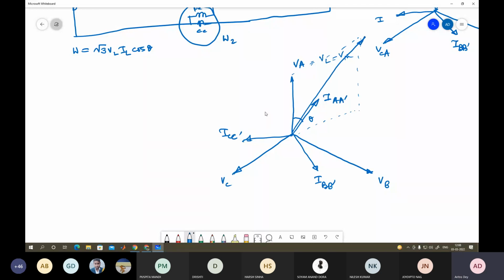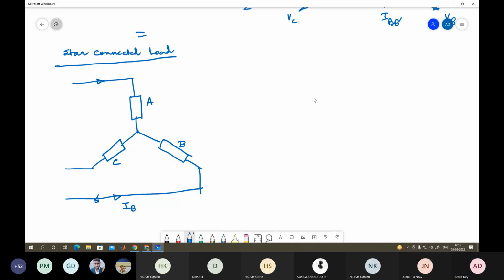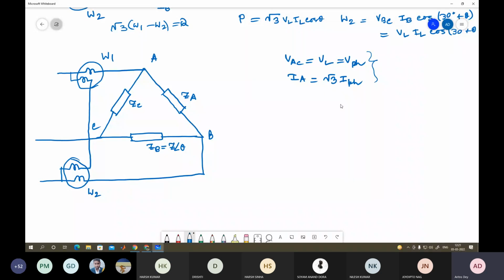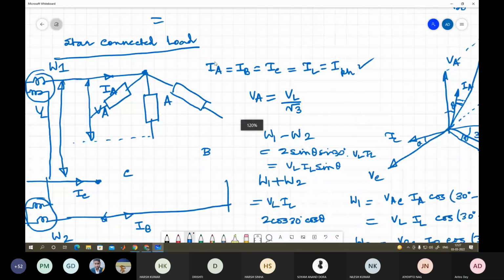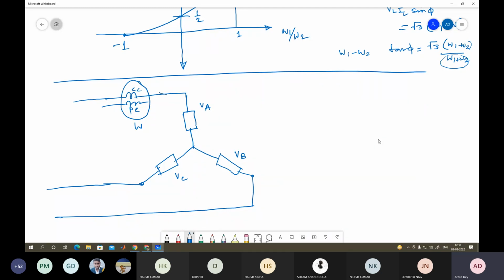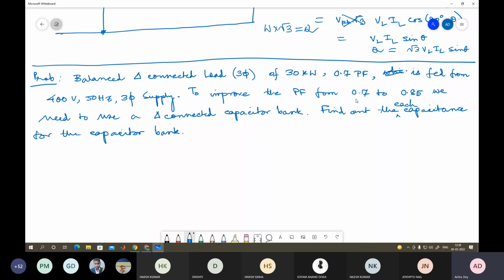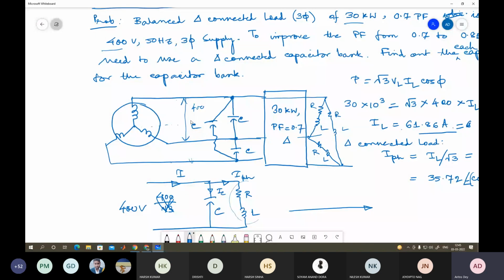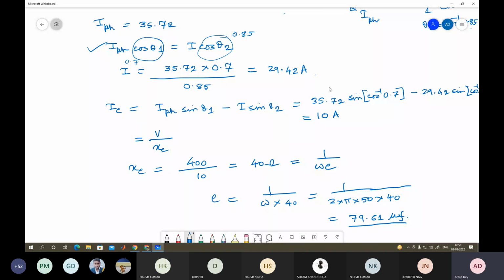EEC01 on 2022/03/03